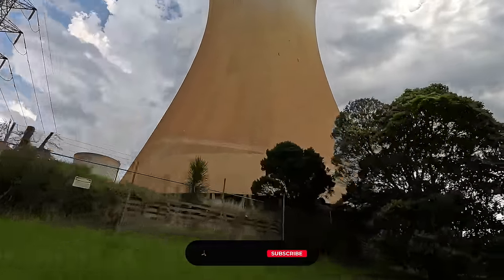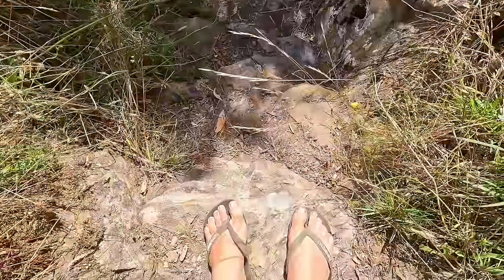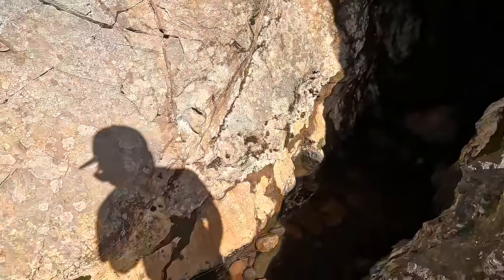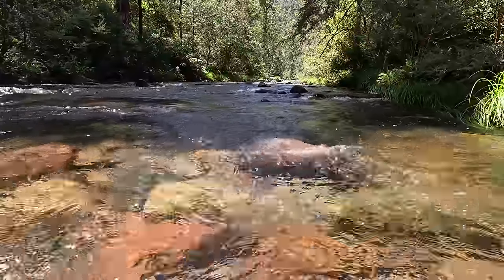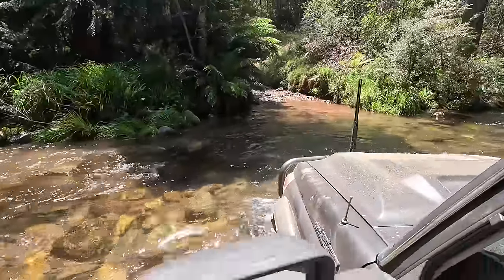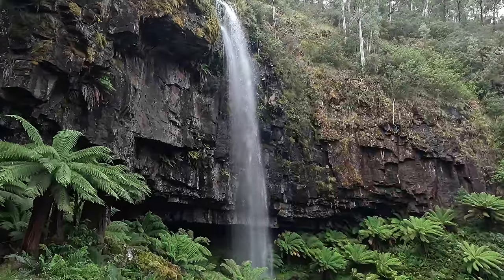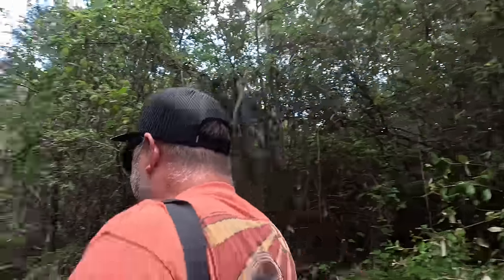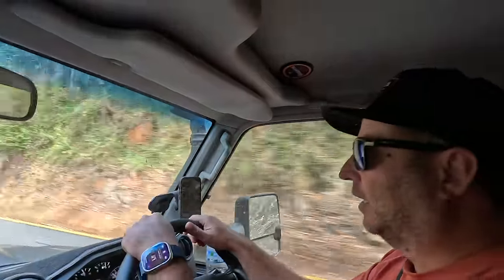CRAIGS HUT|Victorian high country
This week we pick up from last week and use Fry's hut camp area which is free to explore the area and that includes Craigs Hut.

We share with you our thoughts on fry's hut campground and we take a day to explore upper Jameson hut, a water fall and Craigs hut. We also share an incident and show why we love what we do.